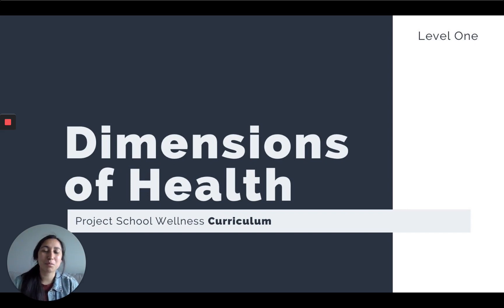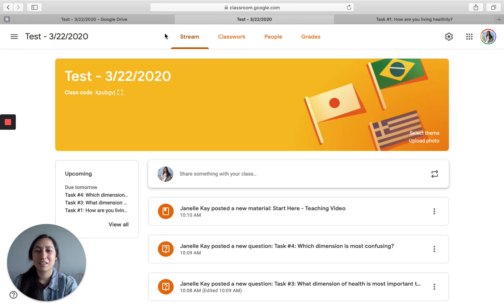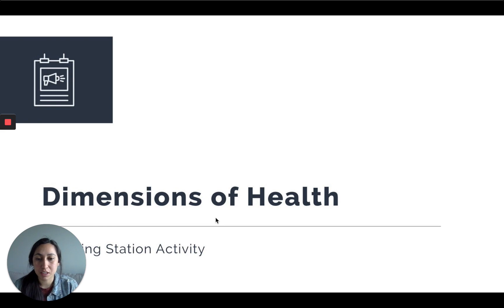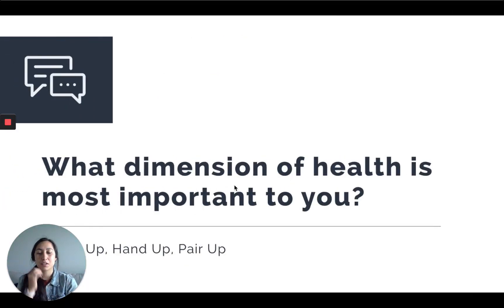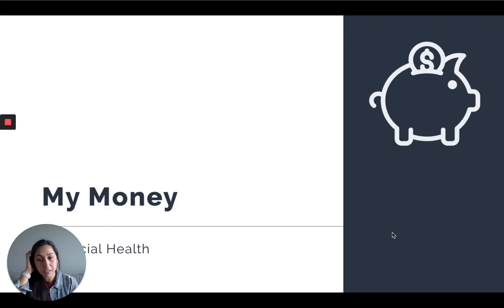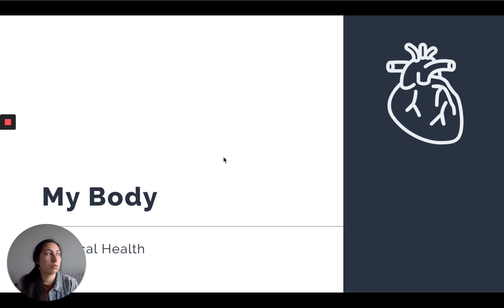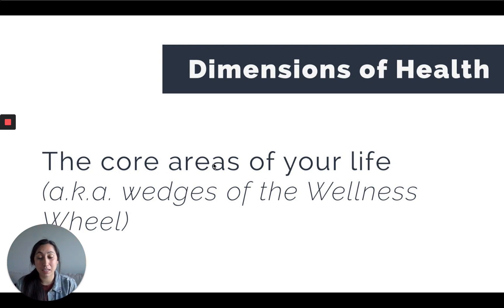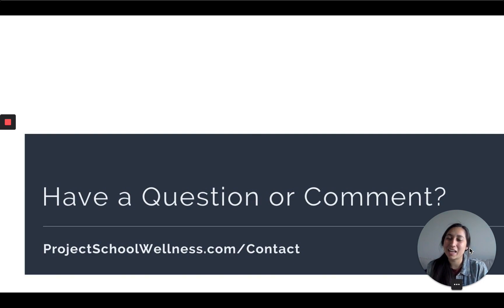(Teaching Example) How to Teach a Distance Learning Class with Loom + Google Classroom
How to Use Project School Wellness Lessons on Google Classroom + Download Free Health Education Lesson Plans

The Wellness Wheel and the eight dimensions of health.

Skills-Based Health Education resources for health and physical education teachers